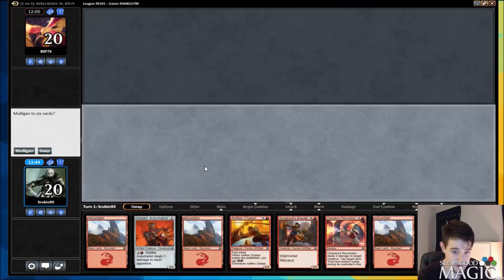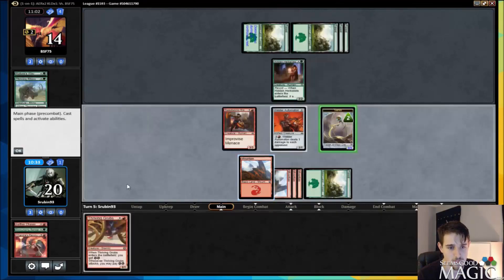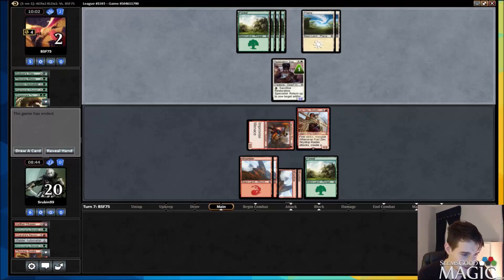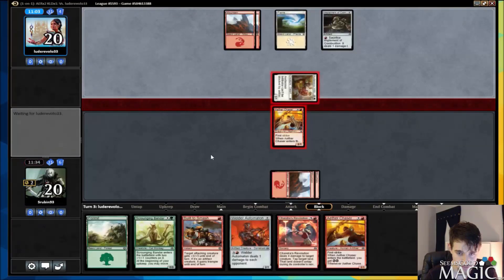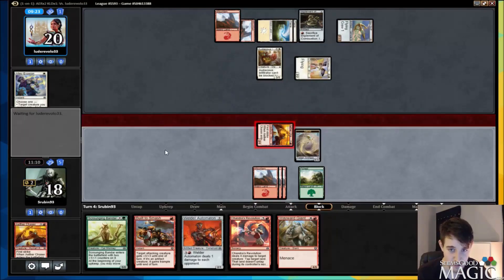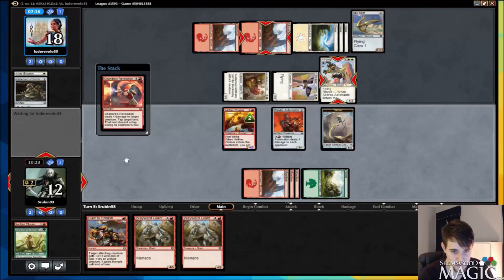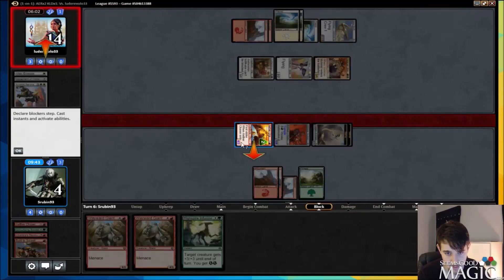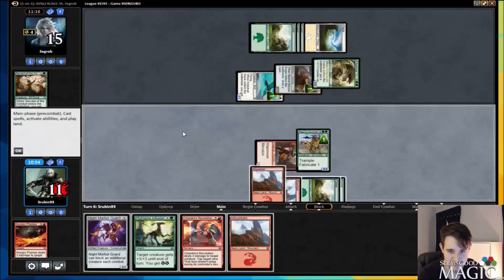Aether Revolt Draft #2 - Match 2 Wednesdays with Sam Rubin